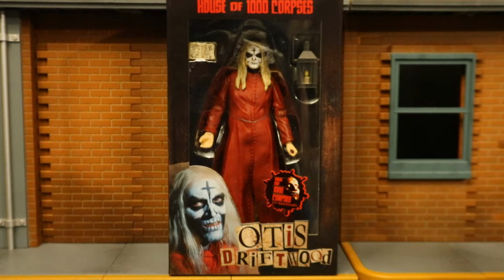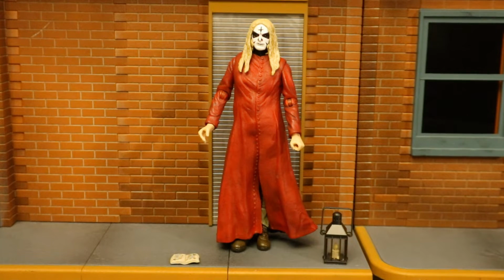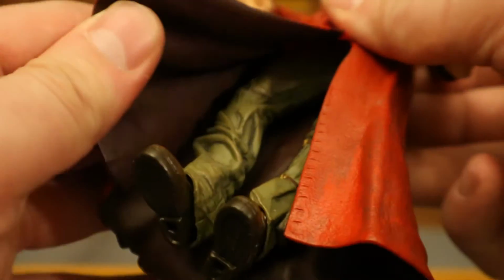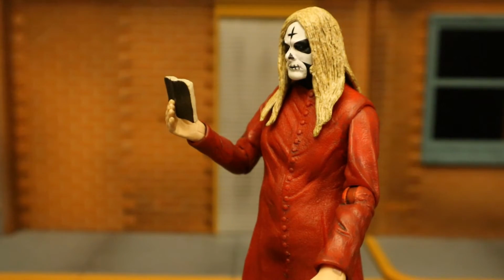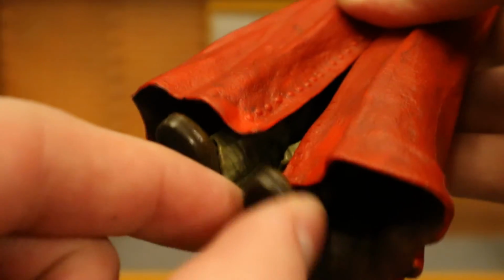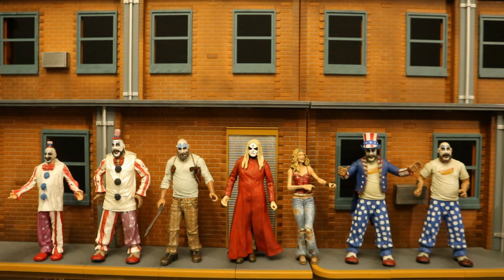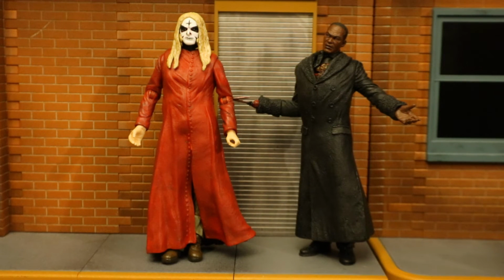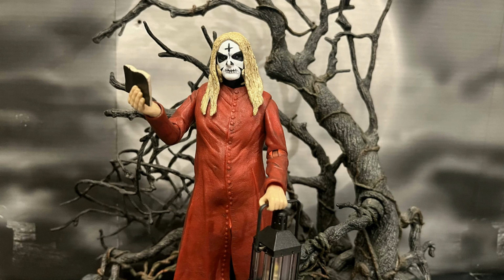NECA House of 1,000 Corpses Otis Driftwood 20th Anniversary Action Figure Review & Comparison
Action figure review & comparison of the Neca House of 1,000 Corpses Otis Driftwood. Detailed look at accessories, height, & articulation. Compared with other Neca figures. Compared with many action figures from different various companies.